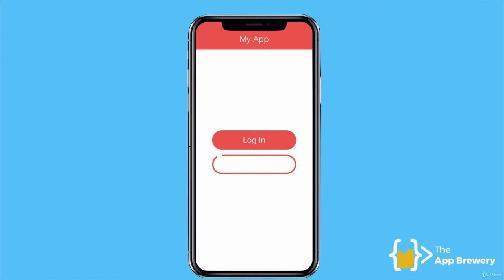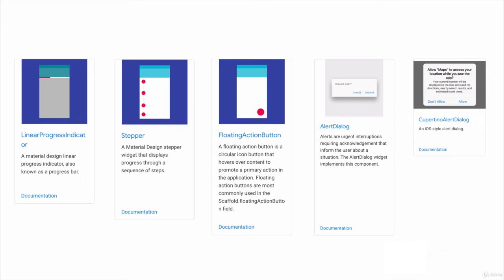3 What is Flutter